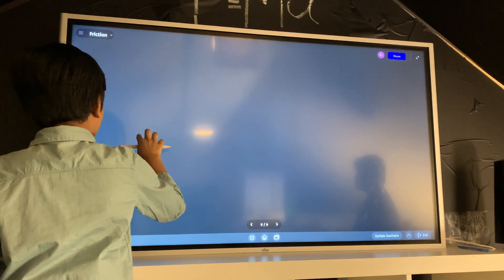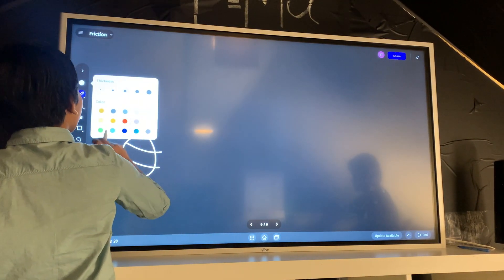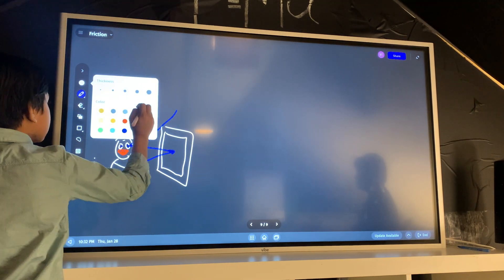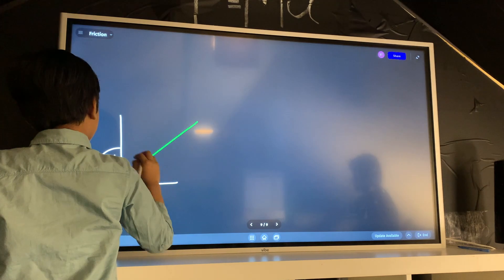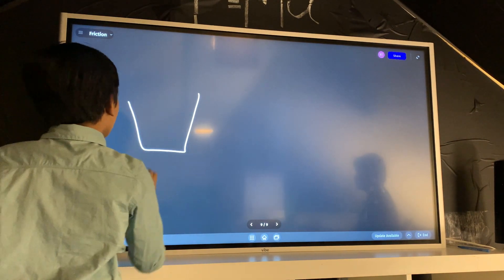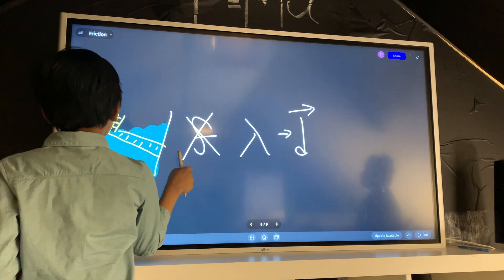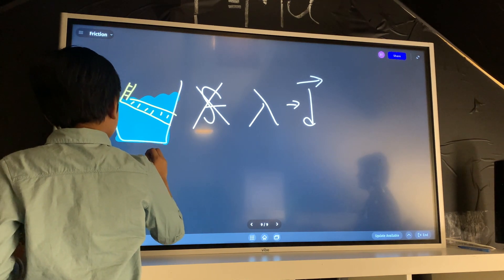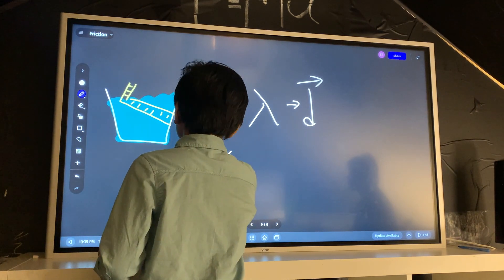Physics 160 | Reflection and Refraction | Prof. Soborno Isaac Bari